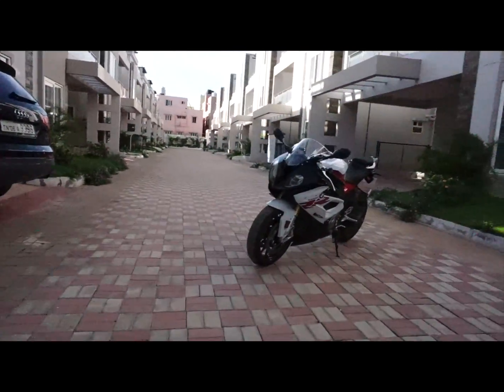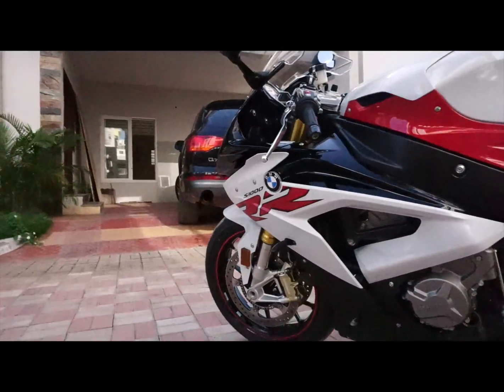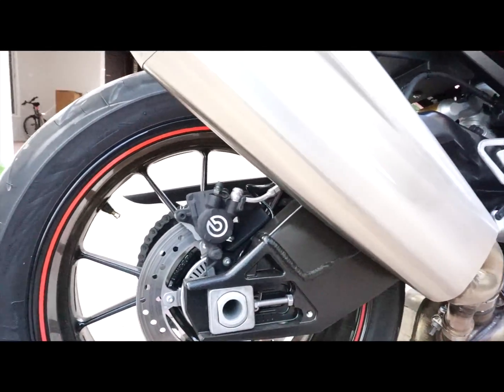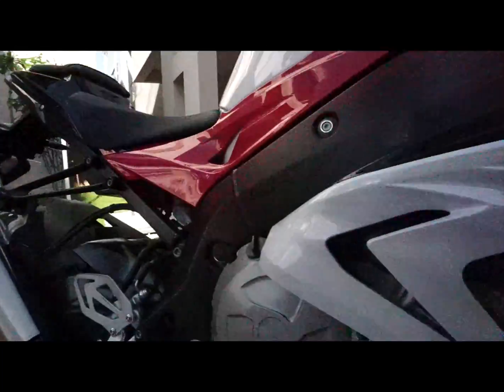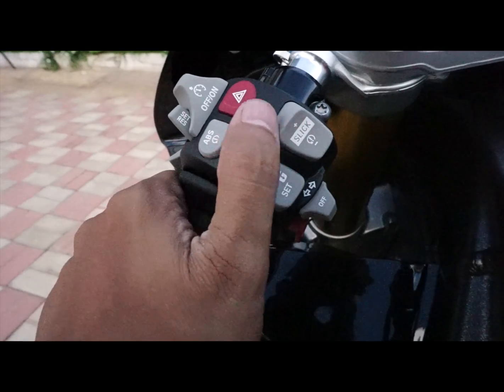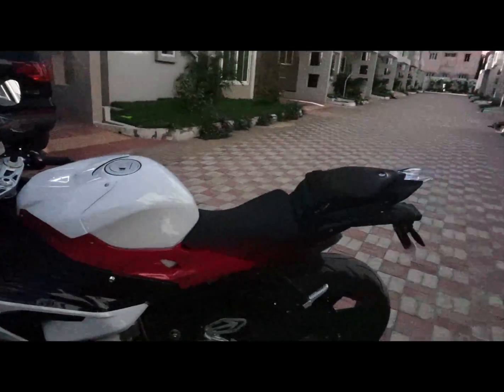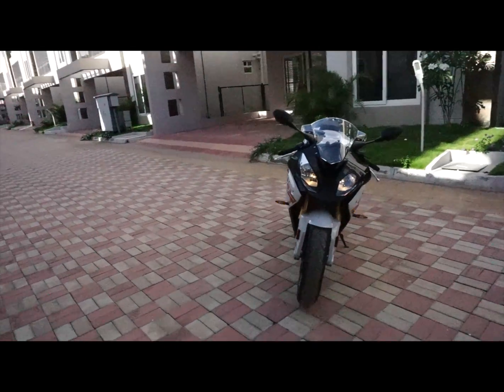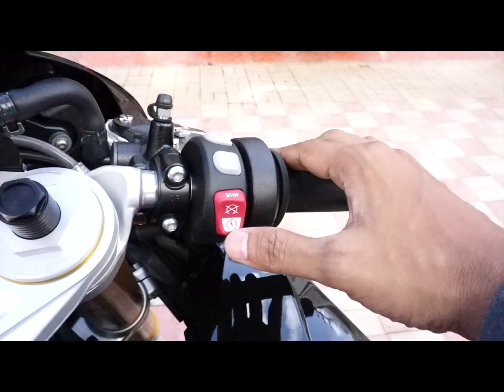2017 BMW S1000RR Pro Red White and Black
2017 BMW S100oRR Pro Red White and Black

Titles of Similar Videos that may interest you
bmw s1000rr 2017
s1000rr 2017
2017 s1000rr
2017 bmw s1000rr
2017 bmw s1000rr india
s1000rr
2017 s1000rr pro
2017 s1000rr white
bmw s1000rr pro 2017
bmw s1000rr pro 2017 india
2017 bmw s1000rr red
2017 s1000rr pro india
2018 bmw s1000rr red and white
bmw 1000rr 2017
bmw 1000rr india
bmw s1000rr
bmw s1000rr 2017 white
bmw s1000rr 2017 white and blue
bmw s1000rr in india
bmw s1000rr racing red 2017
bmw s1000rr red white
bmw s1000rr red white runway
nova s1000rr 2017
s 1000 rr 2017
s 1000 rr 2017 white red
s1000rr 2017 red
s1000rr 2017 slip on
s1000rr 2017 white black
s1000rr white 2017
s1000rr white red 2017
superbikes in bangalore 2017
2017 BMW S1000RR Los Angeles, Pasadena, Orange County, Riverside, Hollywood, CA 173105
Nova BMW S 1000RR 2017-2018
Bmw s1000rr 2017
S 1000RR 2017 quais foram as novidades
2017 BMW S1000RR
2017 BMW S1000RR at The Ridge Motorsports Park - Revscene x TSS Trackday June 4, 2017 - MGReviews
Fastest turbo bikes in the world 2017
2017 Bmw s1000rr update
SAÍDA DO PEDÁGIO - THETEU DA S1000RR
2017 BMW S1000RR motorcycle ride on twisty road
Superbike Shopping - 2017 BMW S1000RR - Walk-around & Exhaust
Icredible Powerful New BMW S1000RR
BMW S1000RR - 2017
2016 BMW S1000RR Premium Pkg SC Project ride "to" golf course